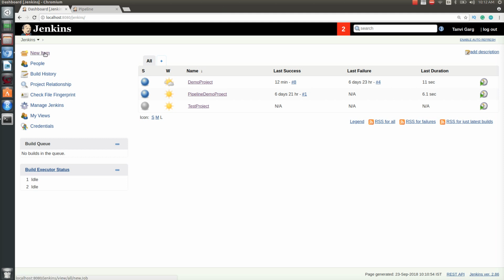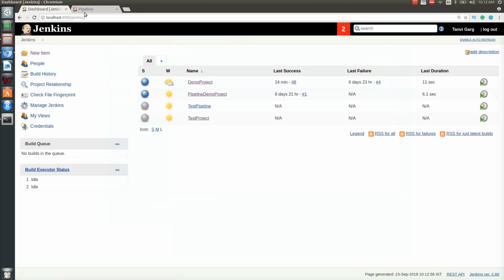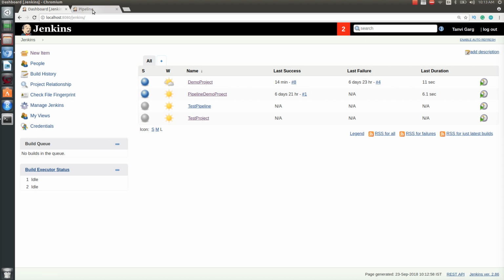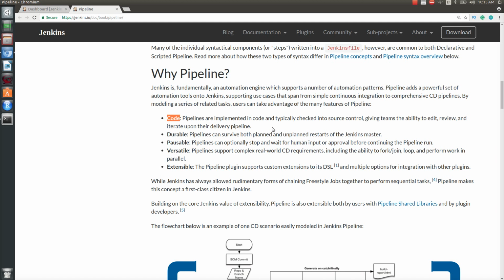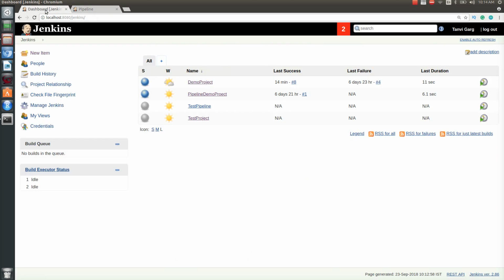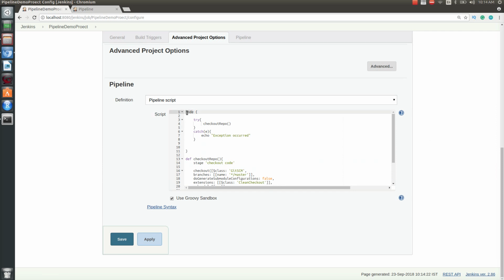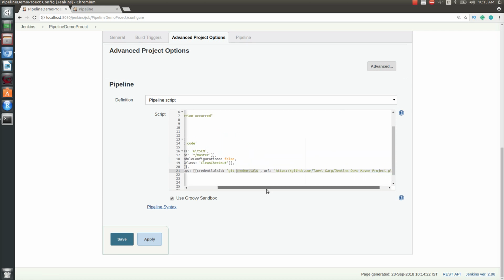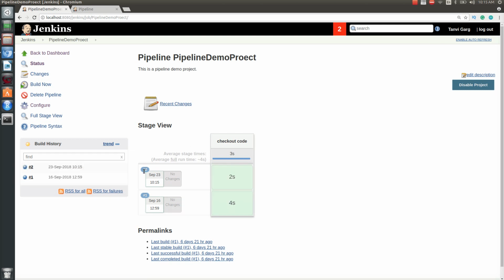Jenkins Pipeline Tutorial - How to build Pipeline in Jenkins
This video demonstrates how to build a pipeline in Jenkins.